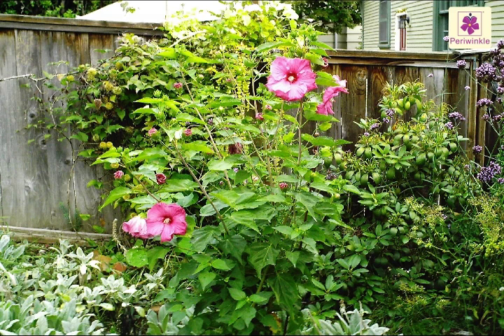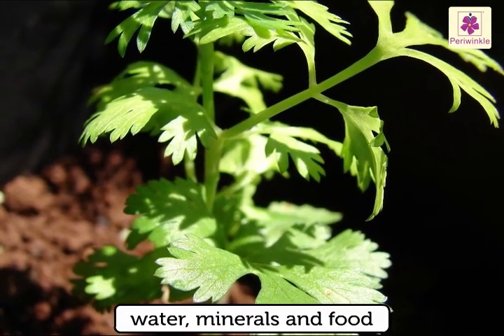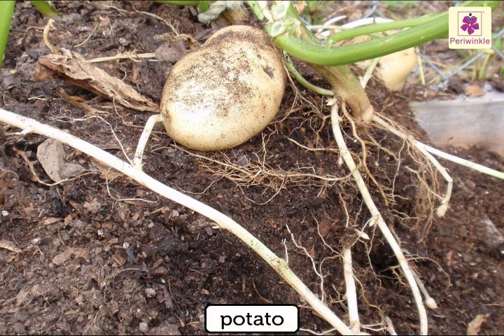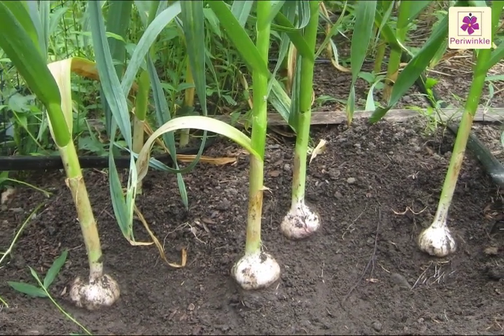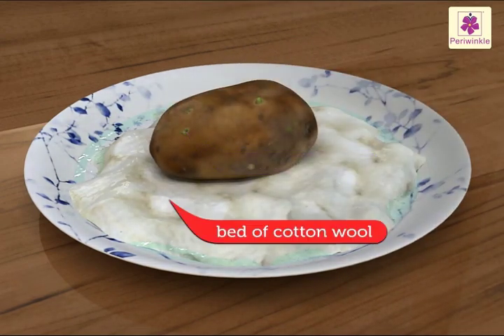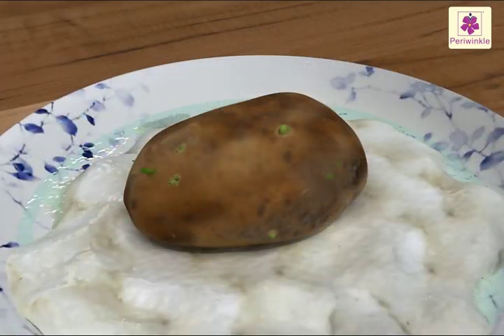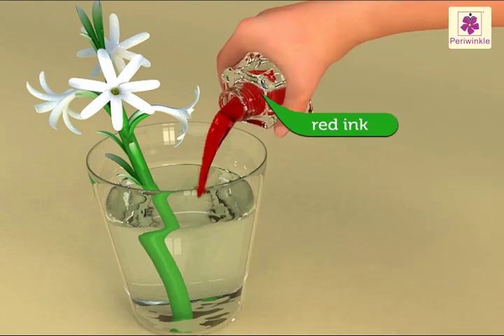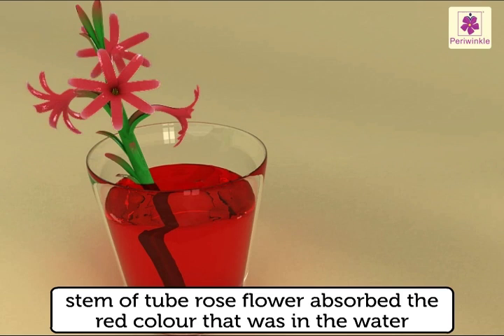Parts of a Plant - The Stem | Environmental Studies Grade 3 | Periwinkle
Stem grows off the ground.
It helps the plant to stand firm.
The stem also carries water, minerals and food prepared by leaves to different parts of a plants.